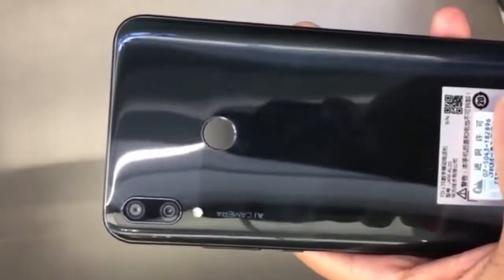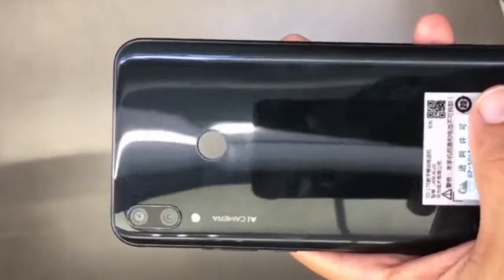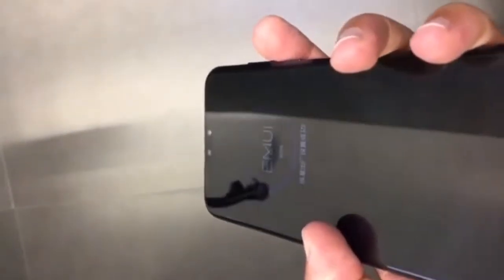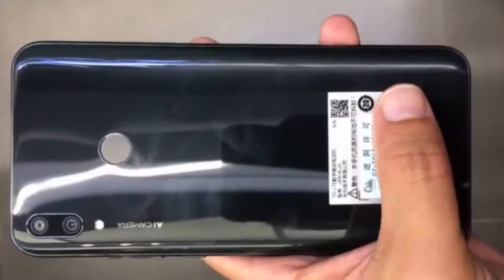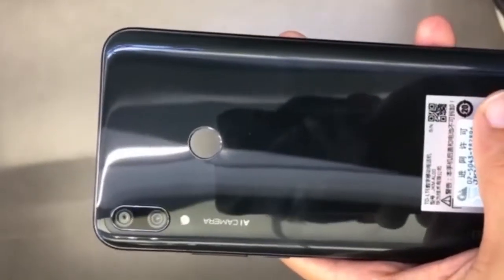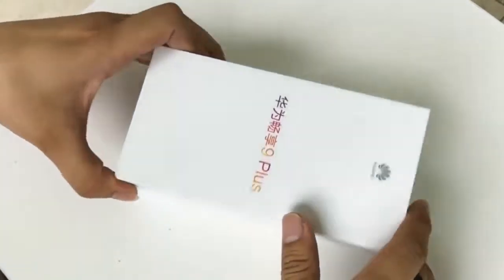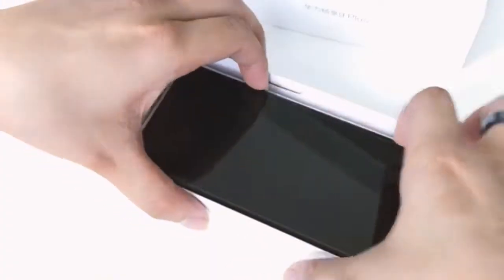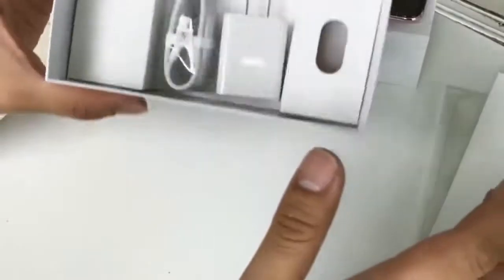Huawei Honor 9 Plus Hands on First Look Honor 9 Plus Quick Unboxing Honor 9 Plus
Helpful sources:

Amazon: Huawei Honor 9 Plus Hands on First Look Honor 9 Plus Quick Unboxing Honor 9 Plus : $549.9
Banggood: Huawei Honor 10 Global Version 584 : $406.99
Flipkart: honor 9n sapphire blue 32 gb

huawei honor 9 review
huawei honor 9 price
huawei honor 9 lite
honor 9 buy
honor 9 amazon
huawei honor 9i
huawei honor 9 amazon
huawei honor 10
Is Huawei and Honor same company%3F\x2
Is the honor 9 Lite dual SIM%3F\x2
Is honor 9 Lite a hybrid%3F\x2
How big is the honor 9%3F\x2